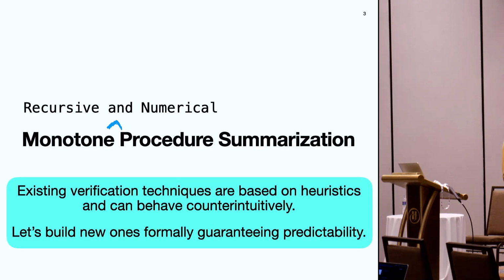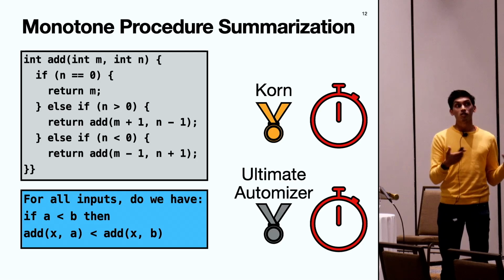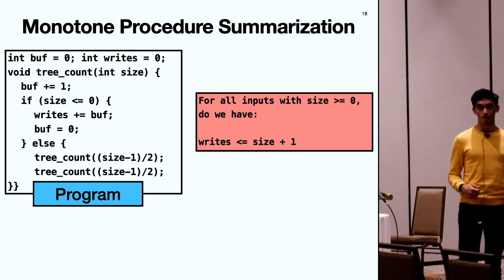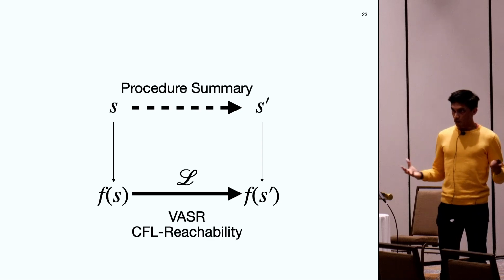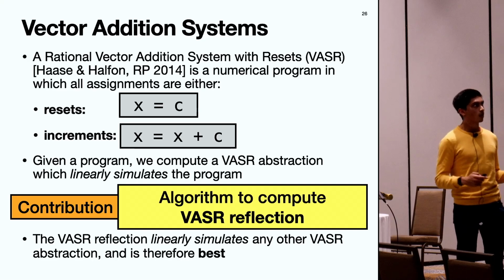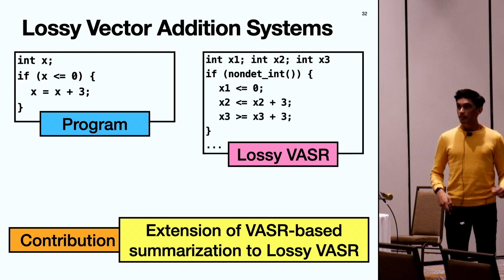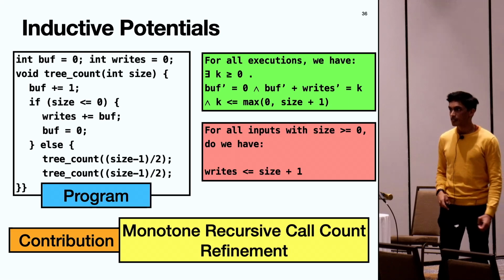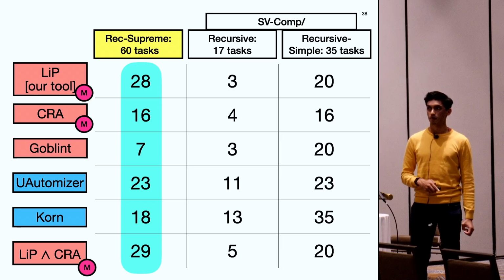[OOPSLA24] Monotone Procedure Summarization via Vector Addition Systems and Inductive Potentials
Monotone Procedure Summarization via Vector Addition Systems and Inductive Potentials (Video, OOPSLA 2024)
Nikhil Pimpalkhare and Zachary Kincaid
(Princeton University, USA; Princeton University, USA)

Abstract: This paper presents a technique for summarizing recursive procedures operating on integer variables. The motivation of our work is to create more predictable program analyzers, and in particular to formally guarantee compositionality and monotonicity of procedure summarization. To summarize a procedure, we compute its best abstraction as a vector addition system with resets (VASR) and exactly summarize the executions of this VASR over the context-free language of syntactic paths through the procedure. We improve upon this technique by refining the language of syntactic paths using (automatically synthesized) linear potential functions that bound the number of recursive calls within valid executions of the input program. We implemented our summarization technique in an automated program verification tool; our experimental evaluation demonstrates that our technique computes more precise summaries than existing abstract interpreters and that our tool’s verification capabilities are comparable with state-of-the-art software model checkers.